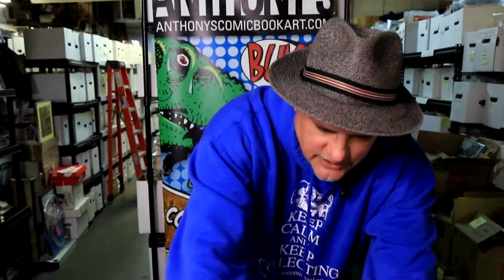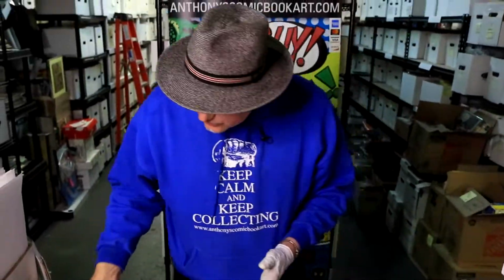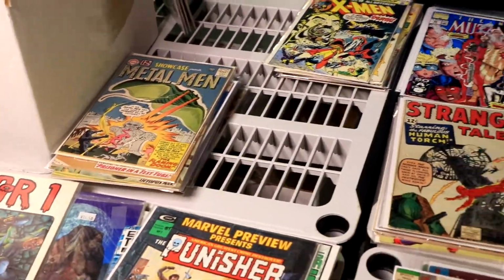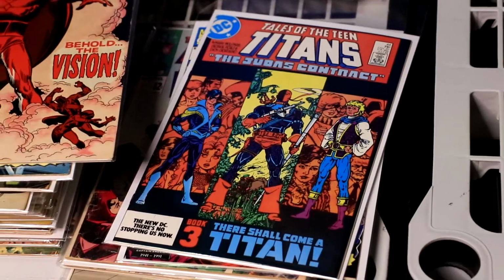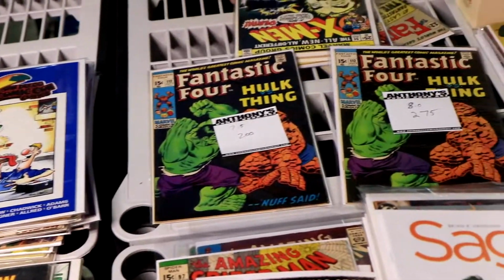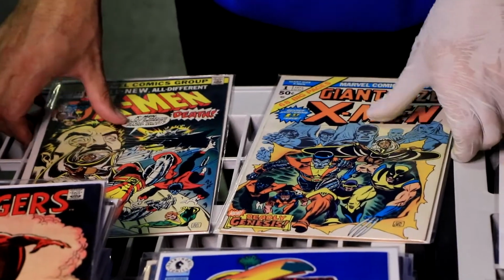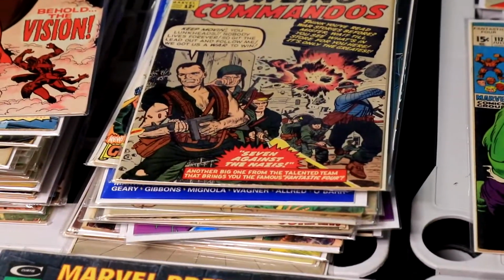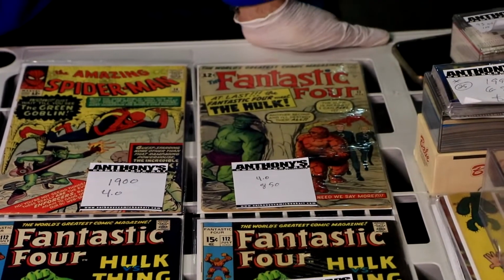Anthony's Daily Review! January 26th 2021!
ITS KEY ISSUE DAY! As we continue to process everything from "The Fisherman Collection" everyday we are excited to bring new comics to market. We have separated and sorted out a large batch of key issues and today we are showcasing the titles. We have IncredibleHulk 180,181,& 182 looking every so fine, early issues of Spiderman & xmen, and 2 very well preserved copies of FantasticFour112 featuring Hulk vs Thing! The cherry on top is issue #1 of Sgt. Fury and his Howling Commandos. It is the best copy and highest grade of this book Anthony has ever had!

"Keep Calm and Keep Collecting!"